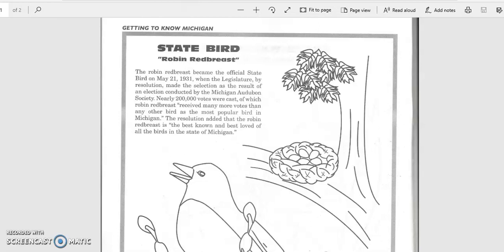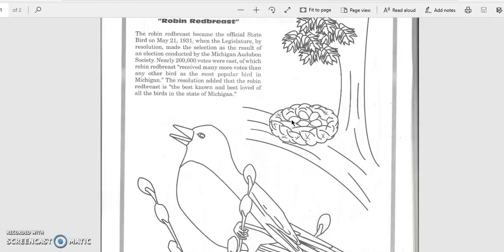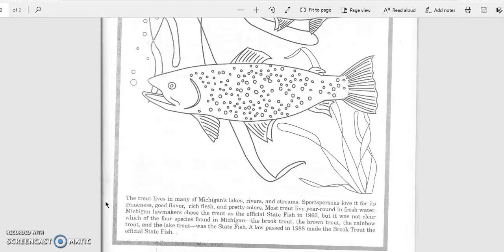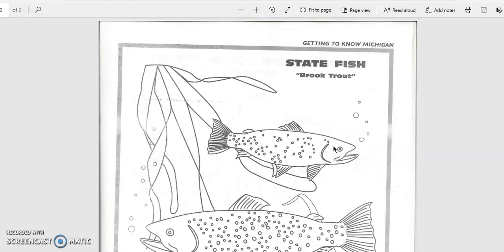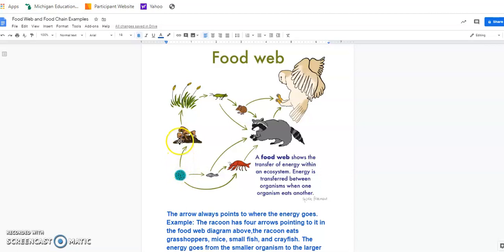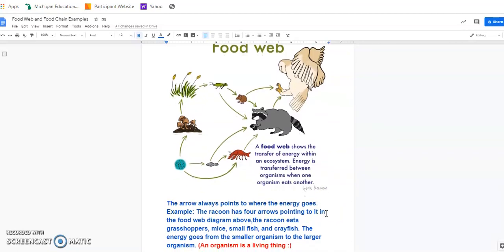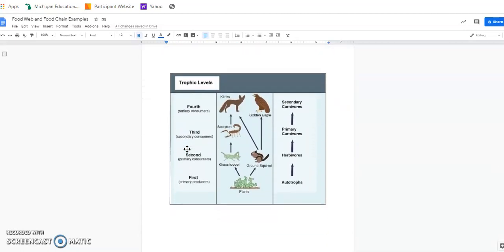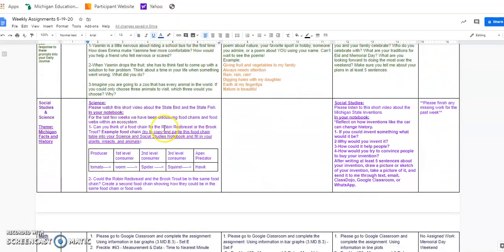Robin Redbreast and Lake Trout: Michigan's State Bird and State Fish